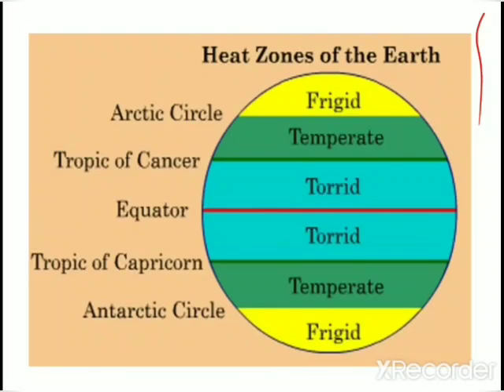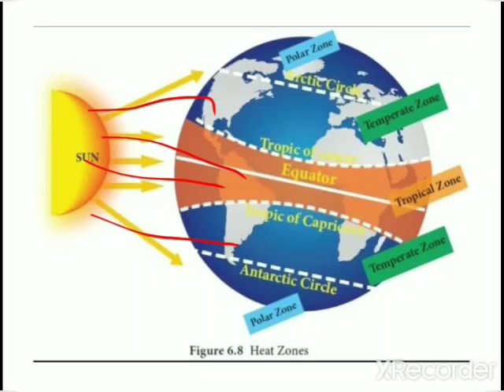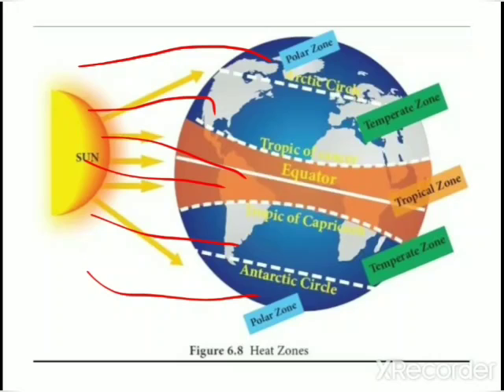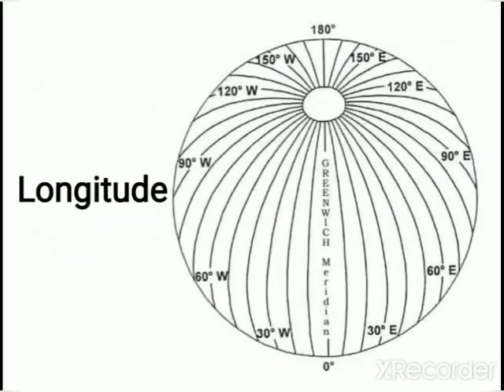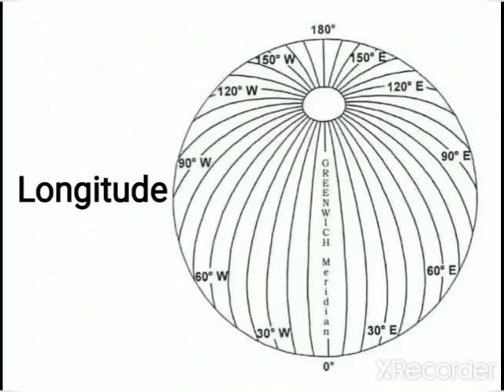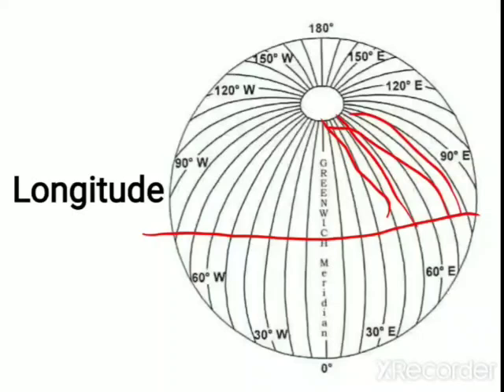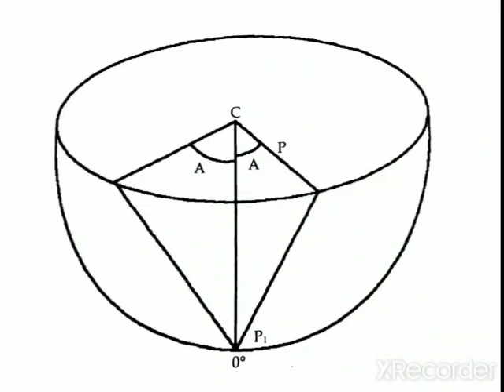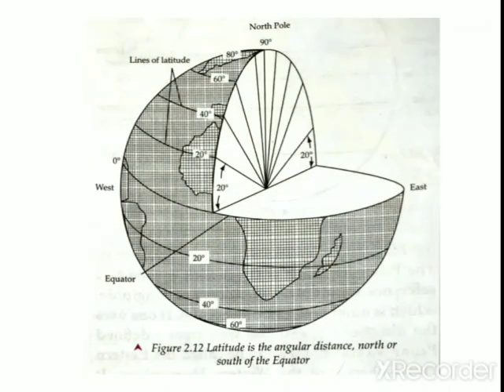class 9 geography